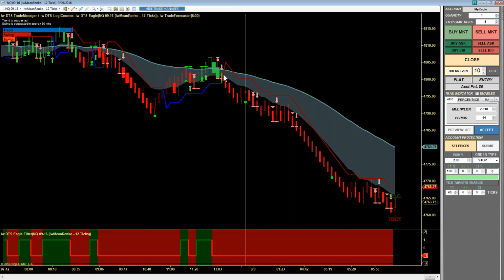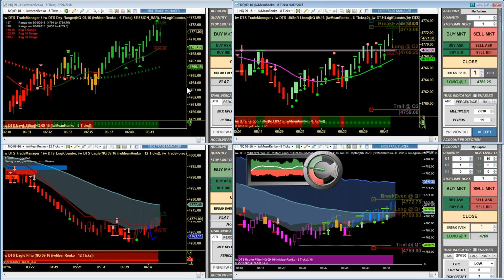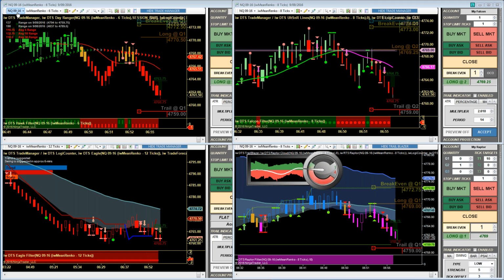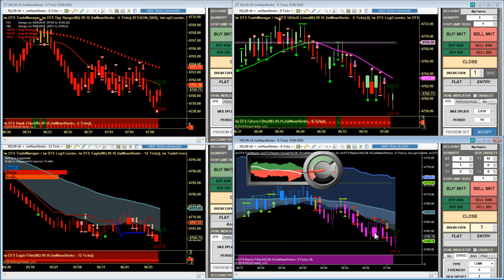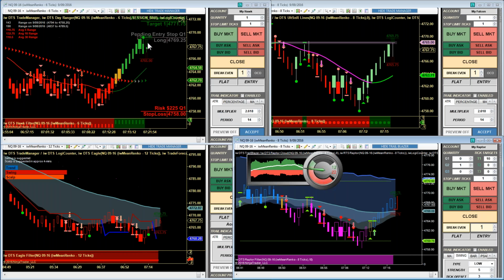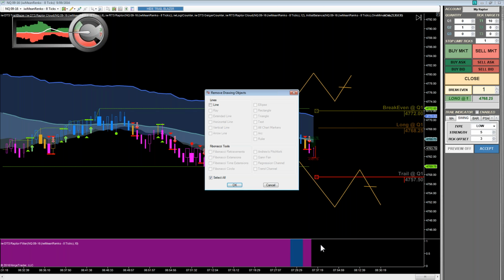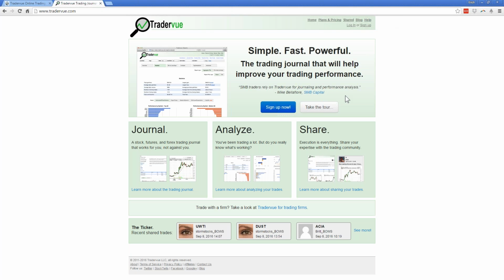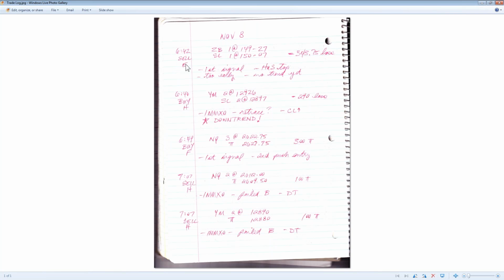September 09 2016 | Futures Training Room